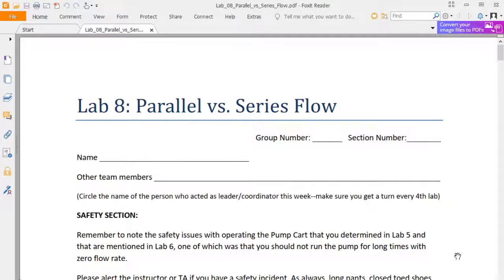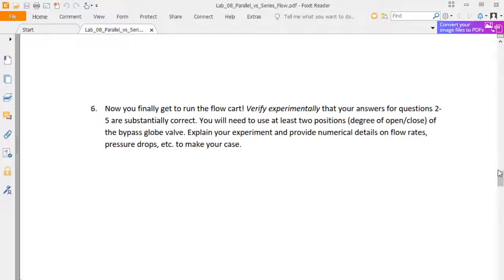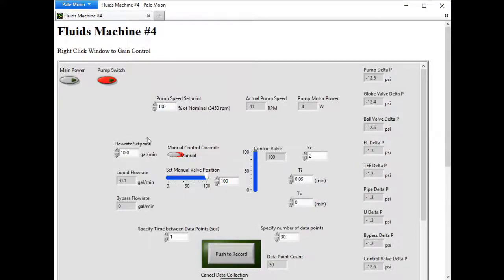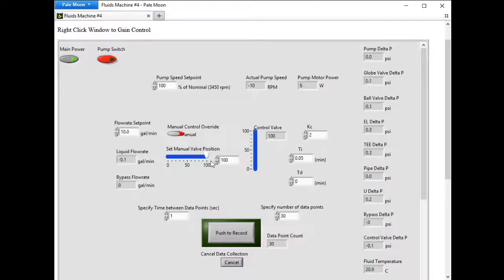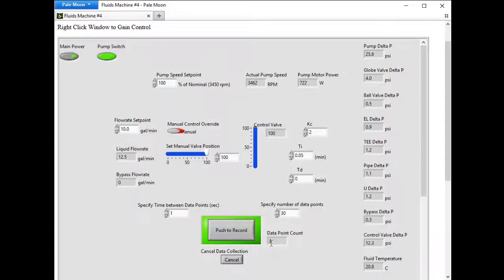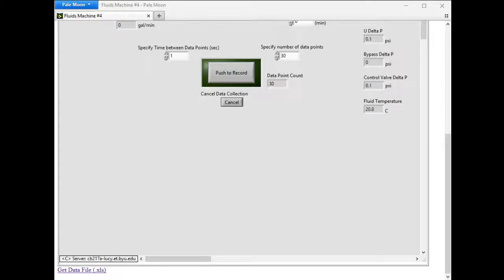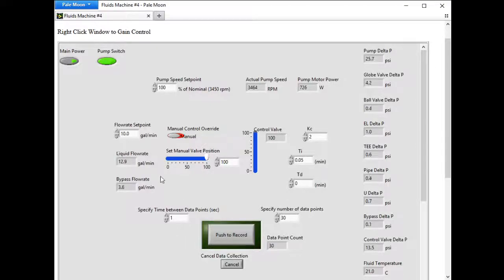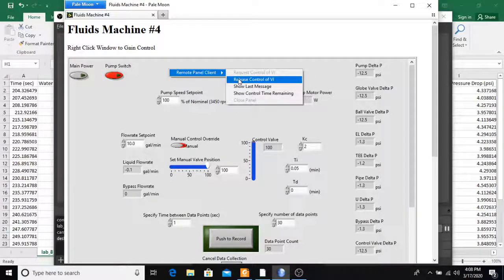BYU ChEn 285 Fluids Lab: Parallel Pipe Flow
Experiment using the pump cart to examine flow rate and pressure drop for different bypass valve positions.

for the lab report and additional information.